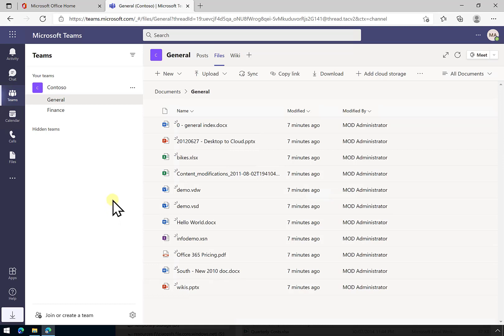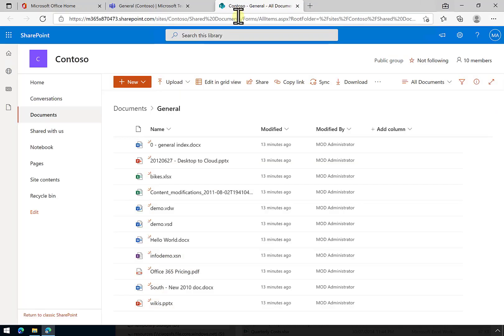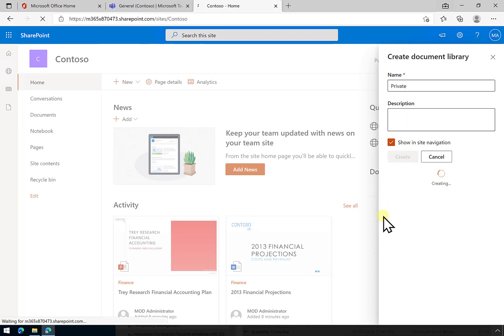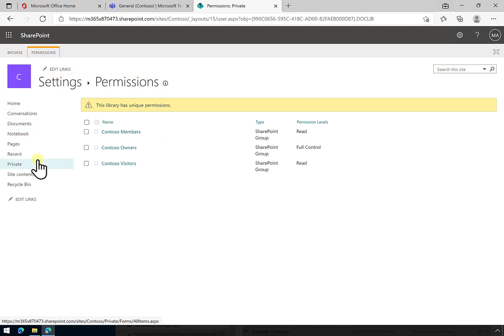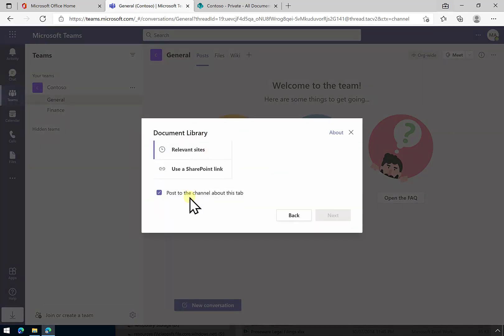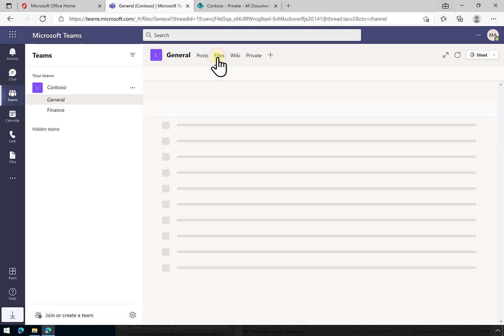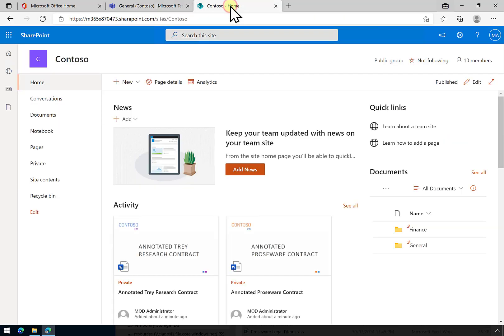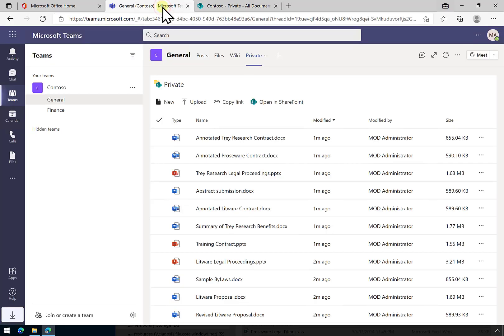Creating a file location with unique permissions in Microsoft Teams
Best practices is not to alter the existing permissions for file locations in Microsoft Teams but create a new location with the permissions you require, and then link this location back into the Microsoft Team.

This video will give you a run through of that process so you can see how simple it is to create a new Document Library in a SharePoint Team Site with unique permissions and then link it directly back into the team. This gives you far more control over access to the information in there and also doesn't 'break' any of the standard Teams set up.